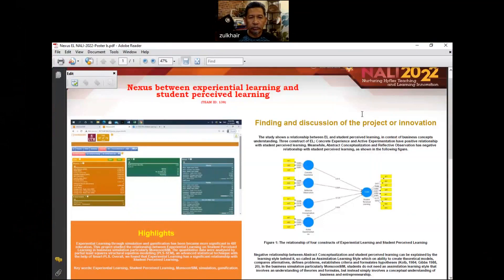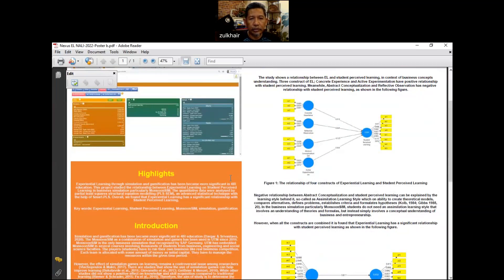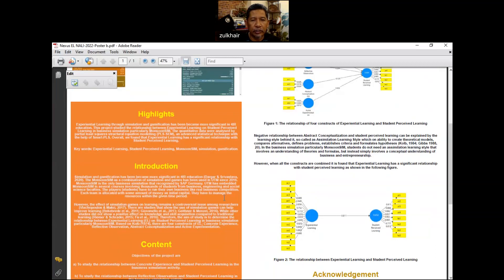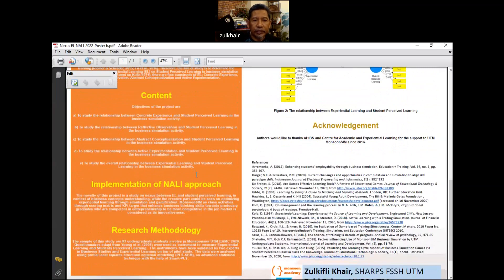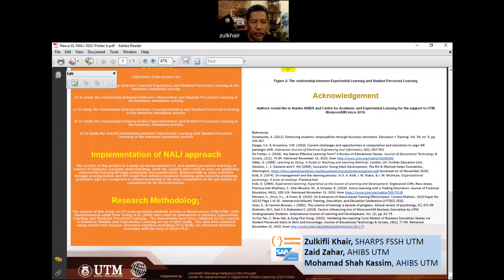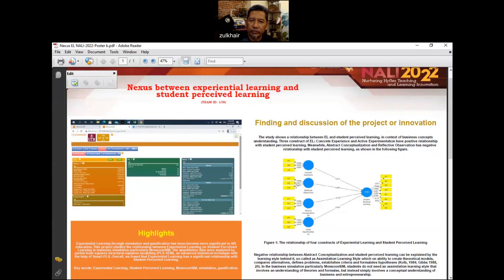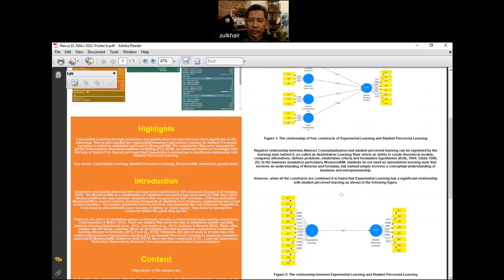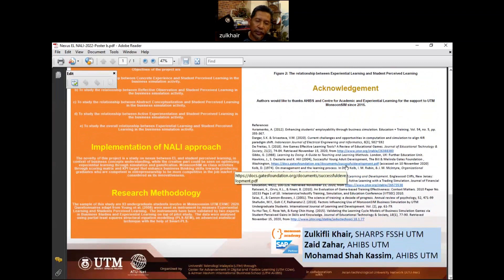Nexus Experiential Learning 20220830 NALI 2022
Experiential Learning through simulation and gamification has been became more significant in 4IR education.
This project studied the relationship between Experiential Learning on Student Perceived Learning in business
simulation particularly MonsoonSIM. The quantitative data were analysed by partial least squares structural
equation modelling (PLS-SEM), an advanced statistical technique with the help of Smart-PLS. Overall, we found
that Experiential Learning has a relationship with Student Perceived Learning.